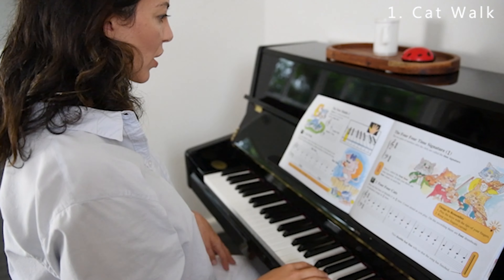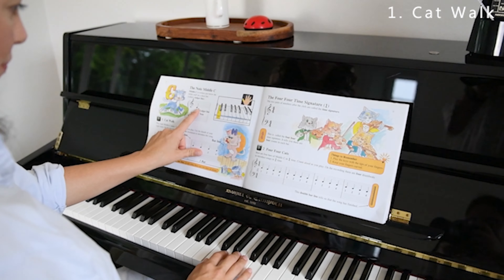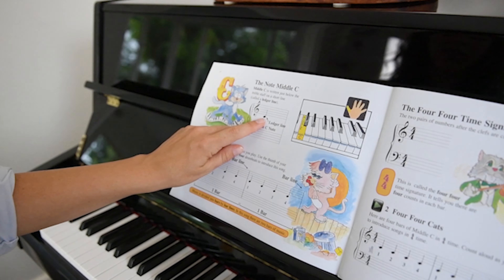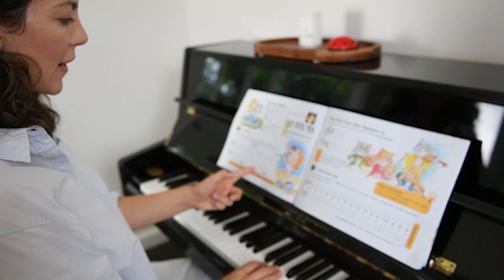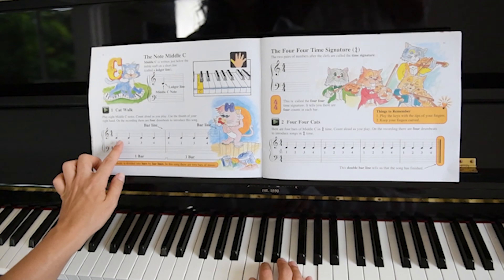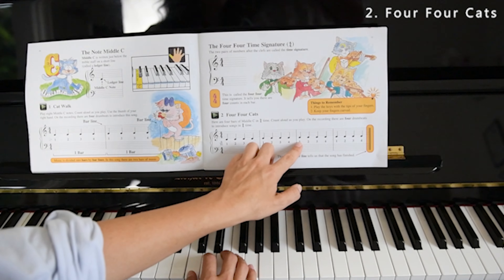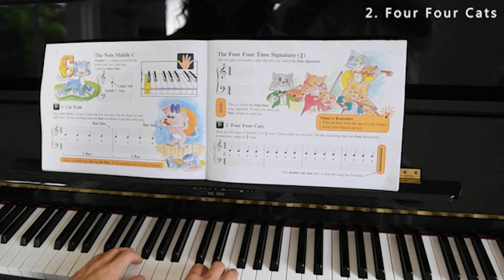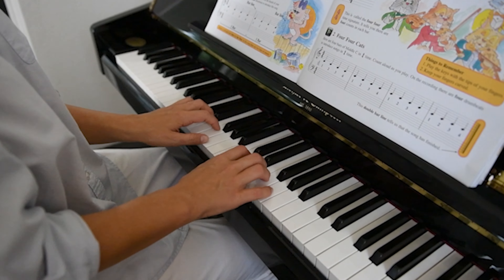Cat Walk Four Four Cats